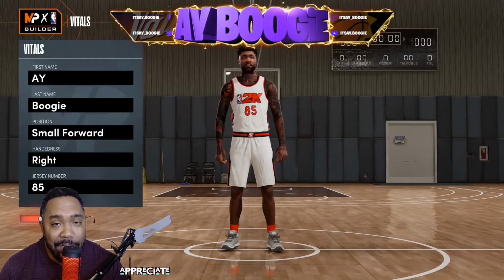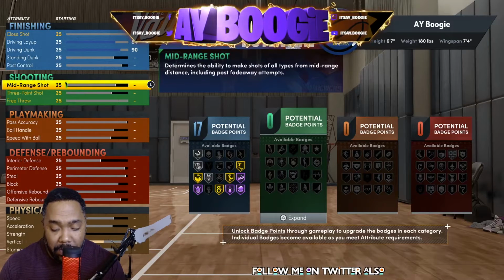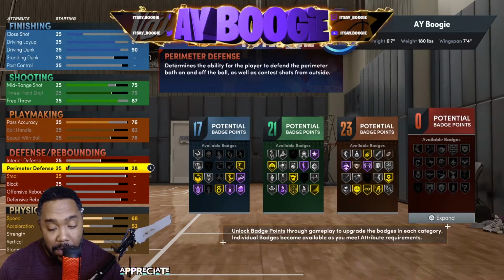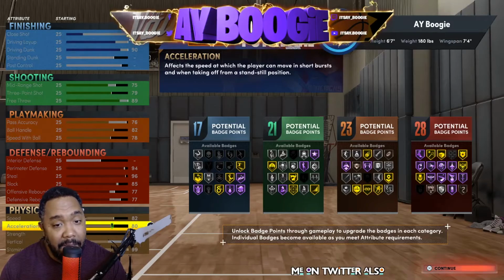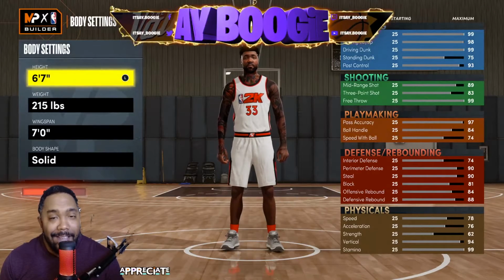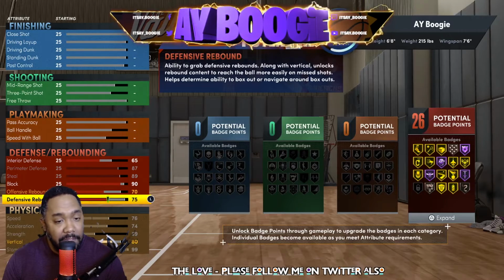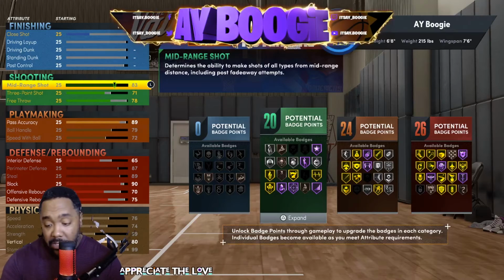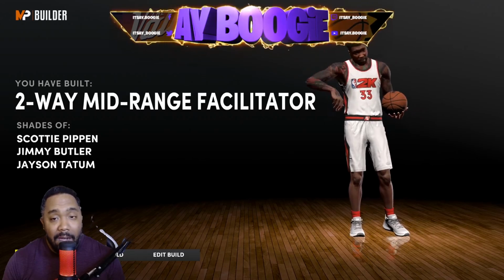The Greatest Lockdown Build on Next-Gen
I couldn't decide which lock to go with so I decided to add them both to this video. The first build is your full court, 3&D man v man type lock and the second build is your do it all Pip/LeBron type lock.

Thanks for the support in advance and let me know what you think of the build.